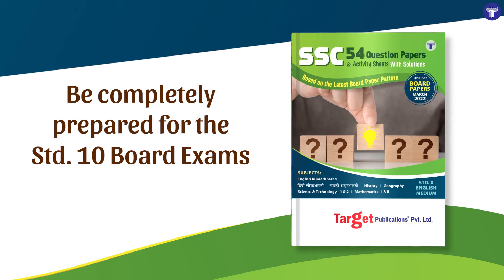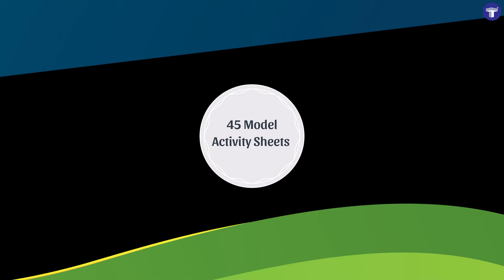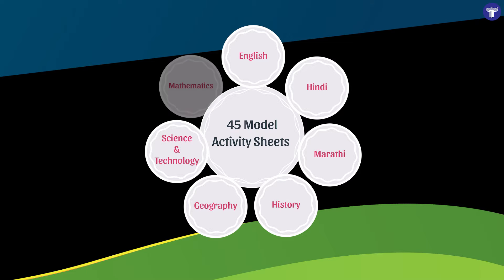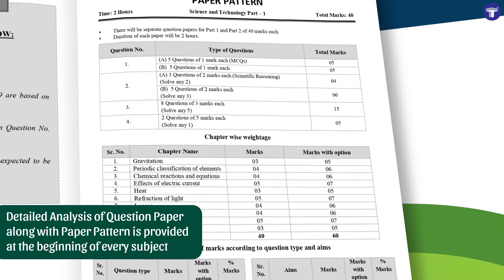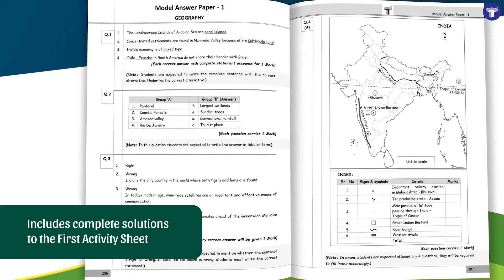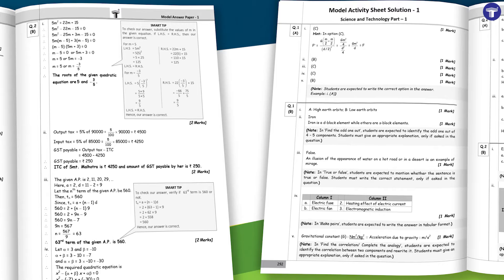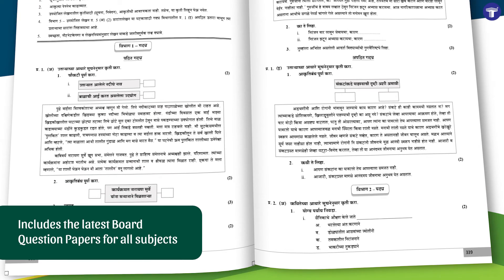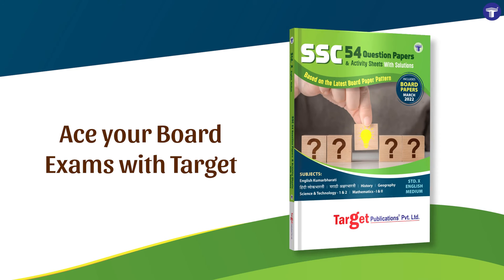SSC 54 Question Papers & Activity Sheets with Solutions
Complete your Std. 10 Board exam preparations with Target’s SSC 54 Question Papers and Activity Sheets with Solutions. The book is based on the latest Maharashtra State Board Syllabus. With Detailed Analysis of Question Paper along with Paper Patterns for each subject, students can understand the evaluation format. There are 5 Model Activity Sheets each for English, Hindi, Marathi, History, Geography, Science & Technology and Mathematics. Complete Solutions to the First Model Activity Sheets of every subject are included with relevant marks for every answer. With study tools like Note and Smart Tip, score well in the SSC exams. By solving the previous year’s Board Question Papers, students can understand the type of questions asked in the Board Exams. Scan the given QR Codes and access solutions to the Board Question Papers and remaining Model Activity Sheets. Excel in your upcoming Board Exams with Target Publications!